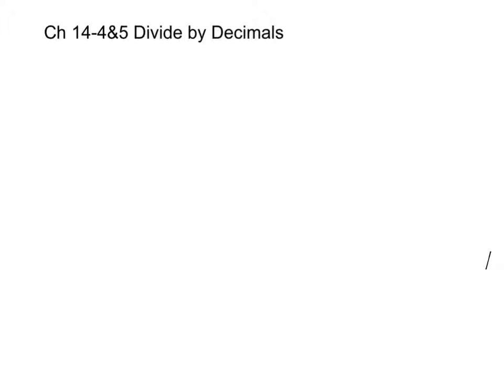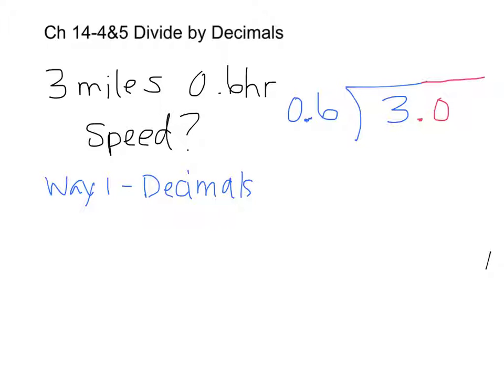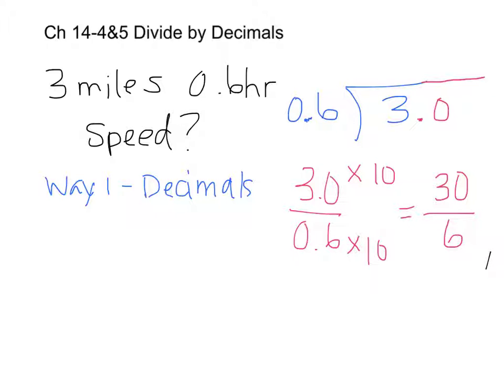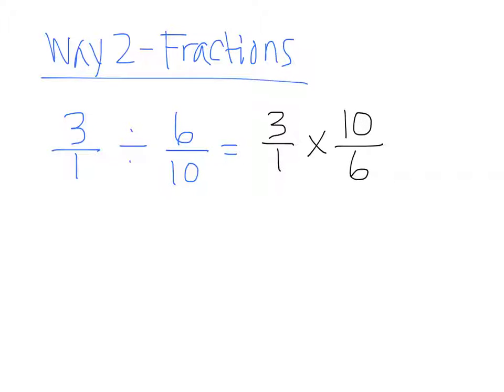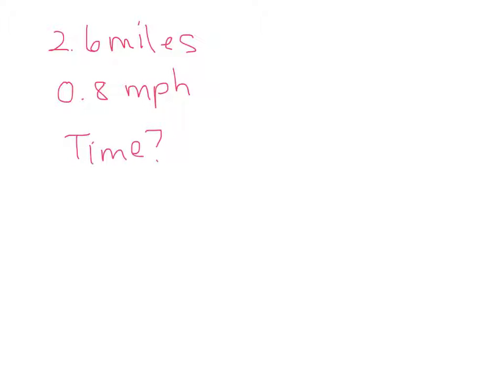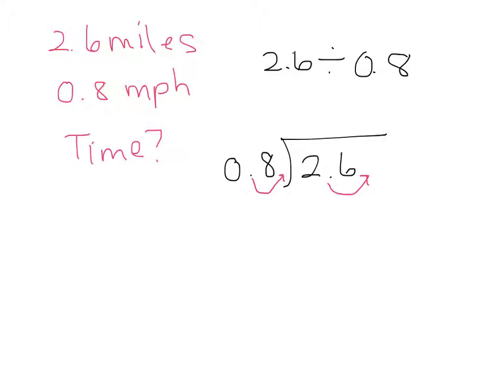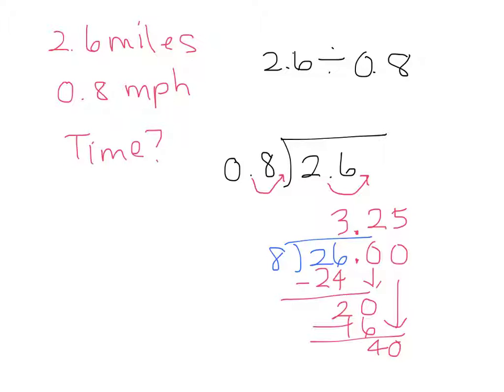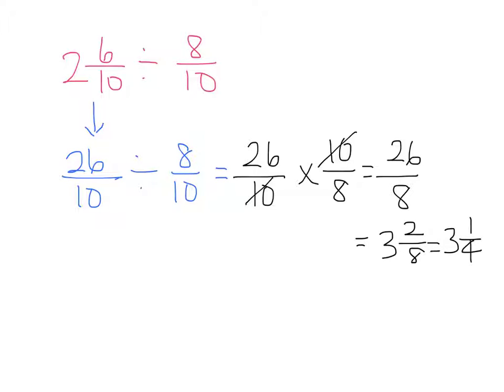Made with Explain Everything